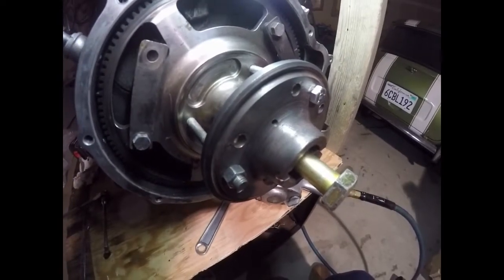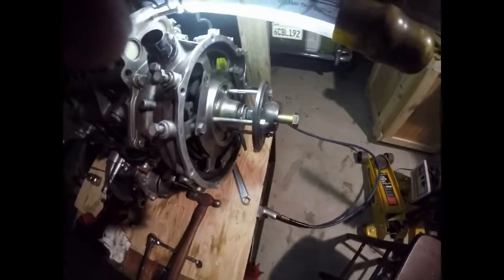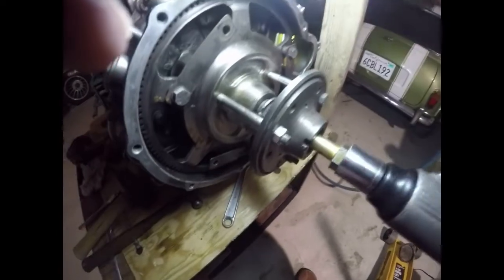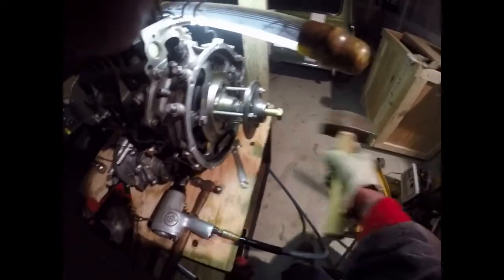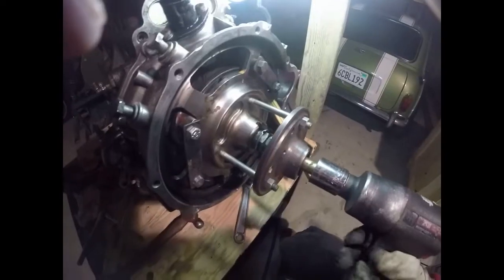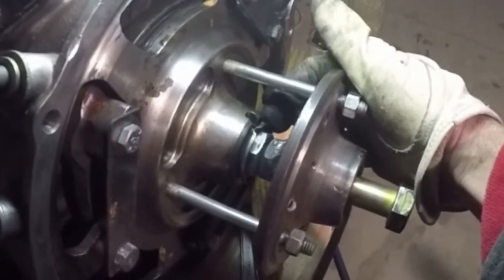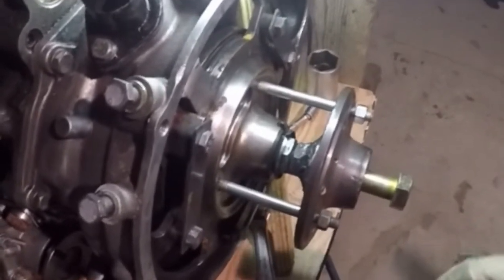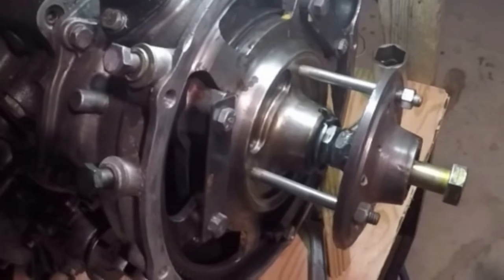Classic Mini Flywheel Removal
Using the puller I made from a damaged Mini flywheel hub to remove the flywheel of a race 1380 engine, you can really see why it's much better to have the engine on a table. This was not that difficult, but would not have been possible in the car.
This is for friends with show winning Minis that want to change the clutch in the car! First step is to cut a hole in the inner fender for the impact gun extension.
Here's the video of how I make the custom puller with recycled Mini Parts: